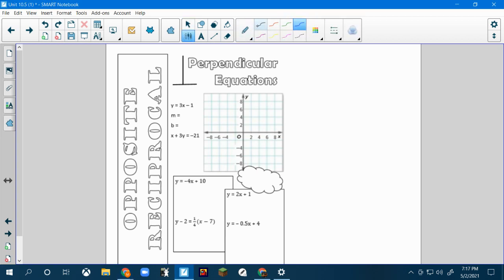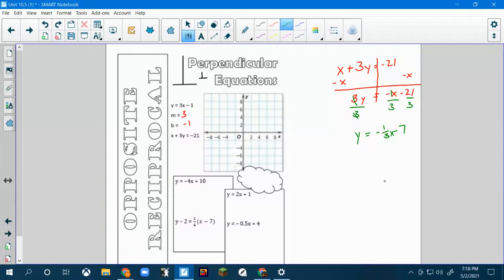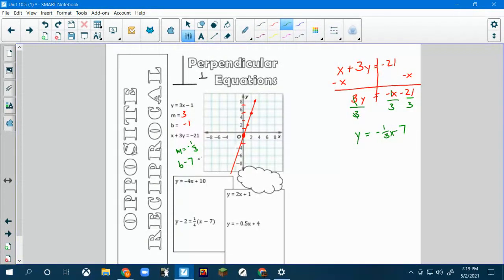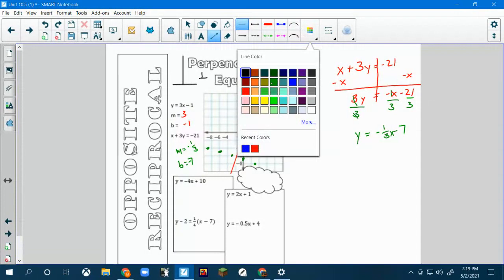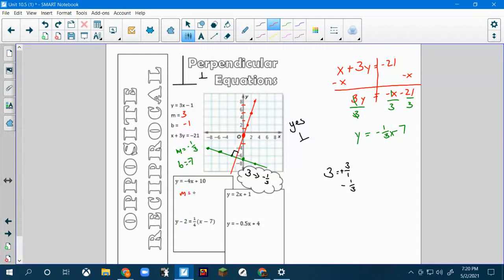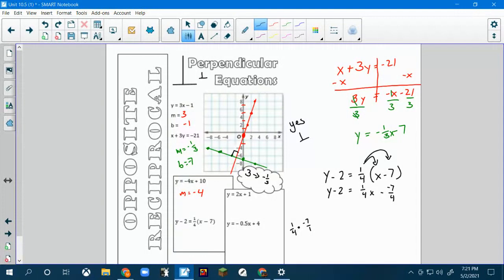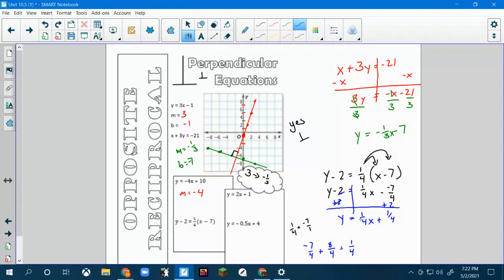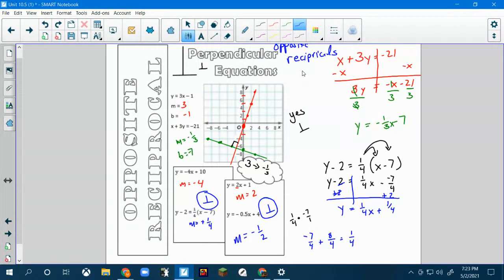U10L1.5 - Review Para/Perp/Neither Same Equations pt 2